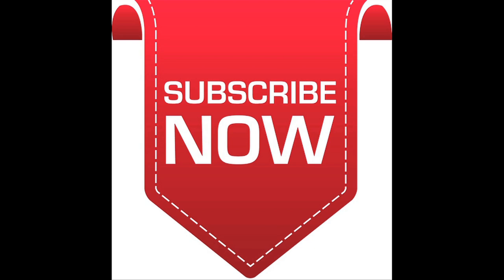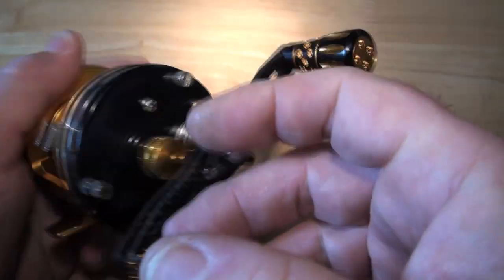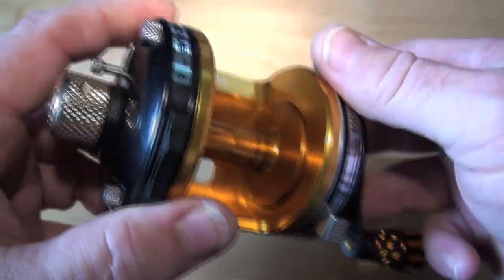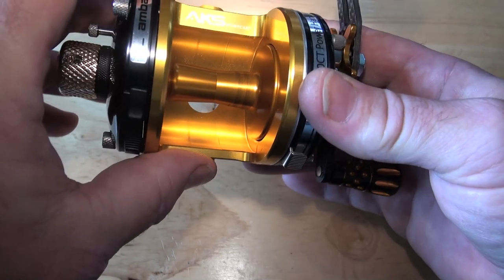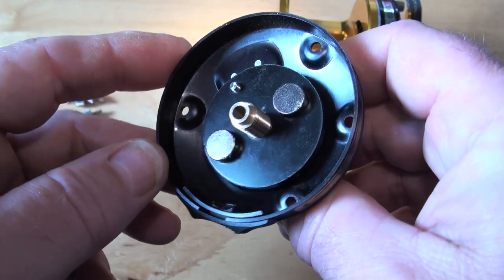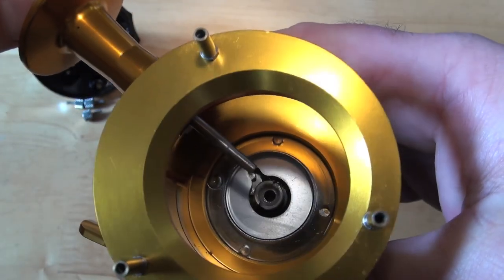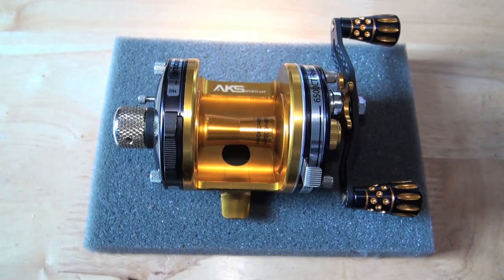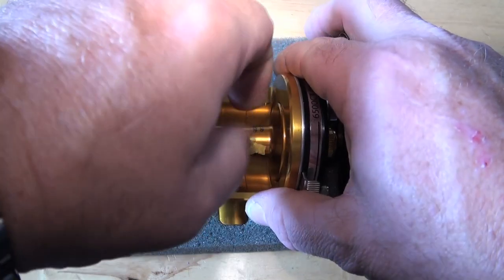Abu 6500 PMR Bespoke Custom® One Of A Kind Titanium Extreme Carbon Raptor Gold